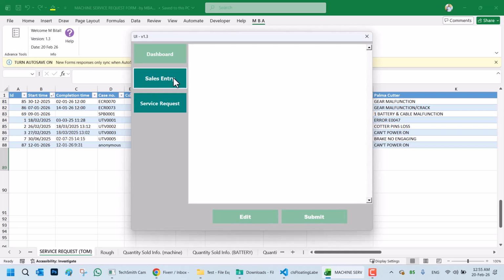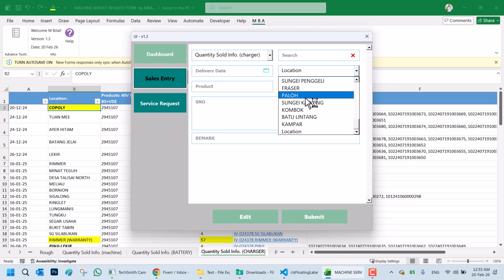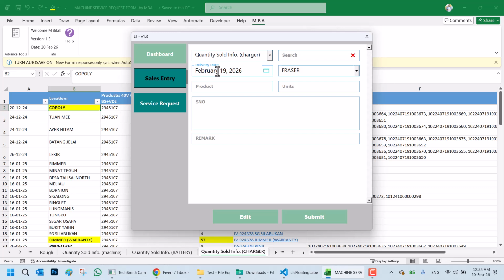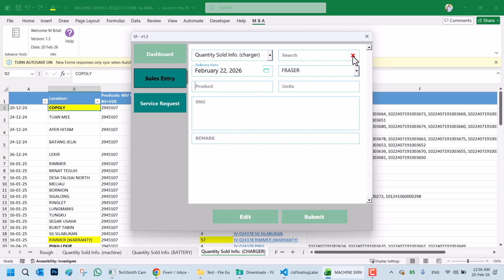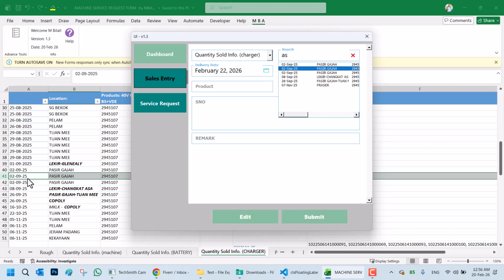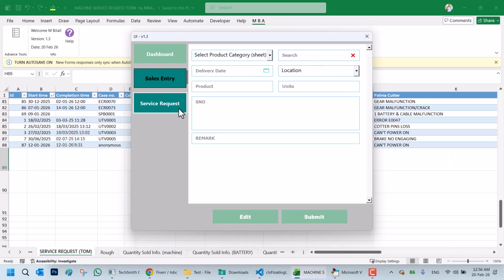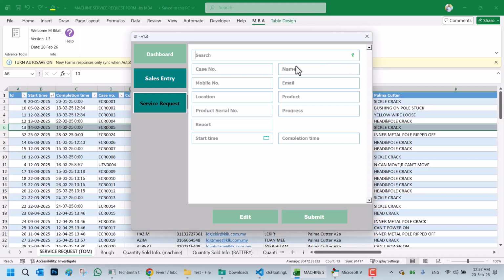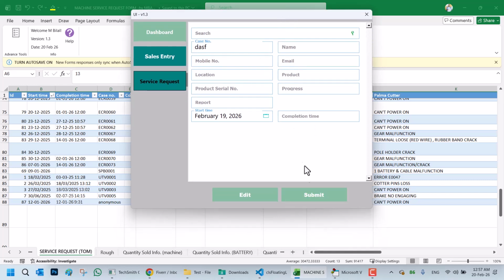Interactive VBA UserForm UI in Excel | Search, Calendar Picker, Floating Labels & Submit Automation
In this video, I demonstrate an interactive and modern Excel VBA UserForm built for a Machine Service Request workflow.
The updated UI includes:

- Live search functionality on both tabs
- Clear and search icon controls for better usability
- Calendar date picker for quick and accurate date entry
- Dynamic floating captions for a cleaner, modern look
- Fully working Submit button across both tabs

This walkthrough shows how VBA can deliver a professional, user-friendly interface inside Excel without external tools.

If you want the VBA source setup for your own UserForm, drop a comment.